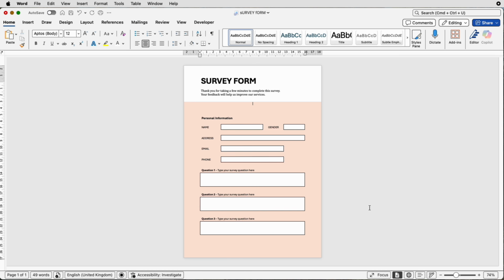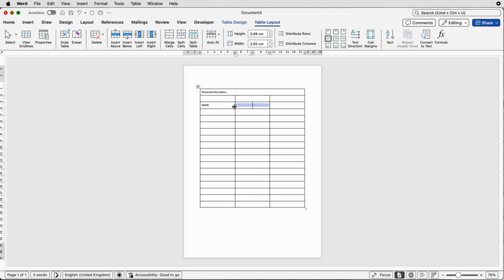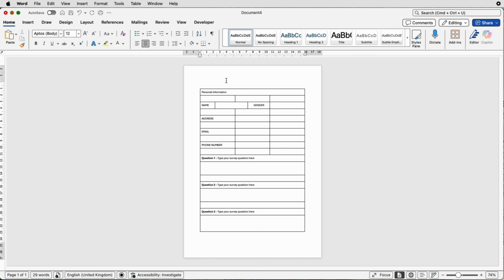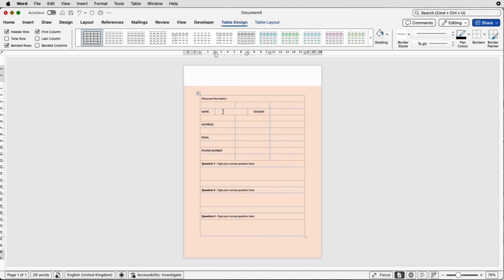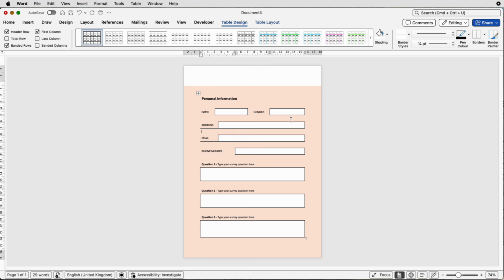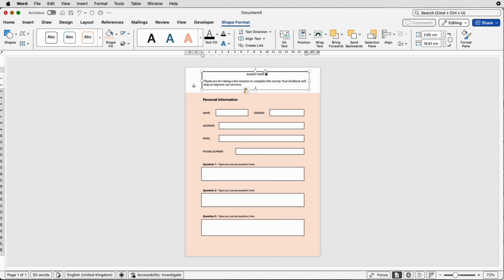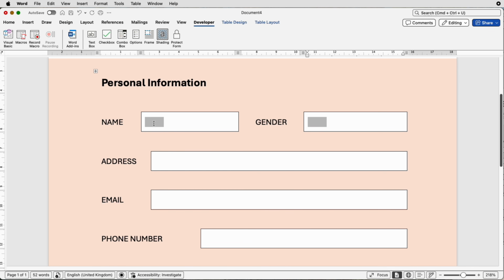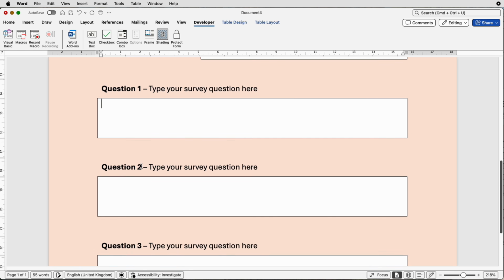Create a Fillable Survey Form in MS Word — Step-by-Step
Need to collect responses but don’t want to use Google Forms or extra software? 📋
In this step-by-step tutorial, I’ll show you how to create a fillable digital survey form in Microsoft Word that users can complete directly on their device.

In this video, you’ll learn:
How to enable and use fillable form controls in MS Word
How to add text fields.
Tips for structuring the table and boxes for clear understanding.
How to save and share your survey so others can fill it out easily.

This tutorial is perfect for teachers, small business owners, students, and professionals who want a simple way to create digital surveys using tools they already have.

✨ By the end of the video, you’ll have a fully functional, professional-looking survey form ready to send out.